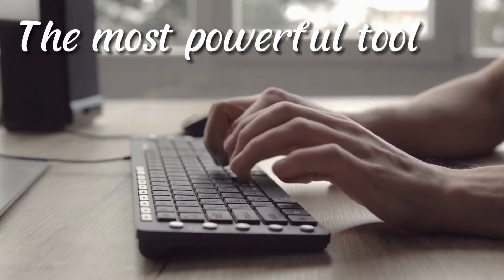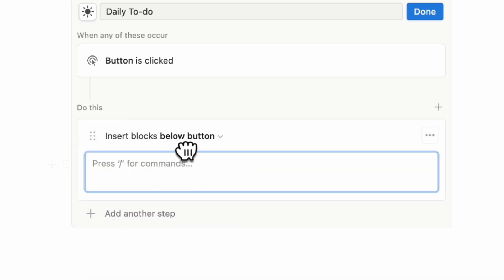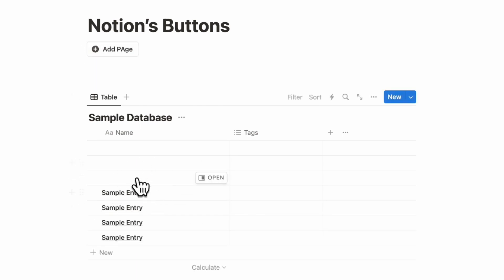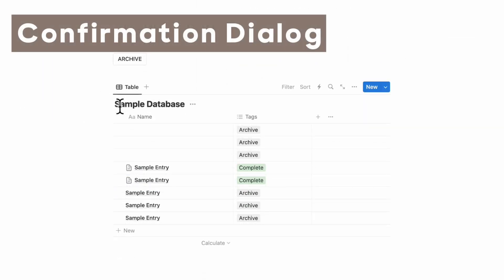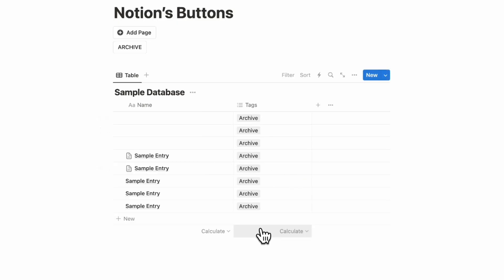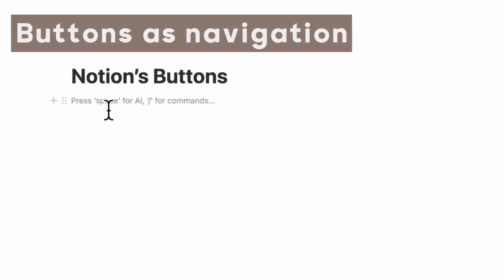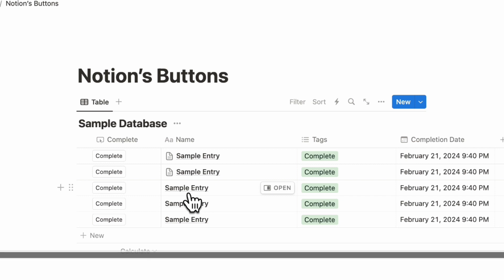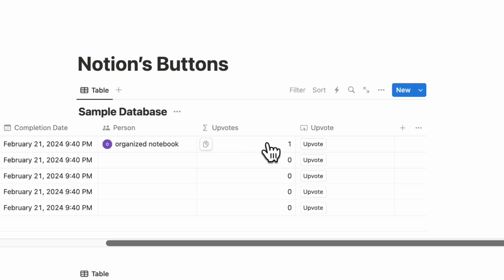ULTIMATE Guide to Use Notion Buttons (2024) | database button, page buttons, use cases, and more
▶️ Buttons are one of the most powerful functions in Notion, especially with the latest update on the database button. We highly recommend mastering this function if you want to create a productive and optimized workspace. So let’s get started and learn through hands-on practice with practical cases.

✨Time Stamps✨
0:00 Intro
0:28 How to add a button | page button & database button
1:26 Case 1: Button that adds blocks of text
2:46 Case 2: Button that adds pages to database
4:20 Case 3: Button that changes database property
5:43 Case 4: Button inside a database page
7:00 Case 5: Confirmation Dialog (make sure to do the confirmation before the action)
7:34 Case 6: Multi-step button
9:34 Case 7: Navigation button
10:38 Case 8: Database button that marks task done & completion date
12:02 Case 9: Database button that allows upvote
13:13 Case 10: Database button that adds to related database
14:39 Case 11: Database button to track start time and end time